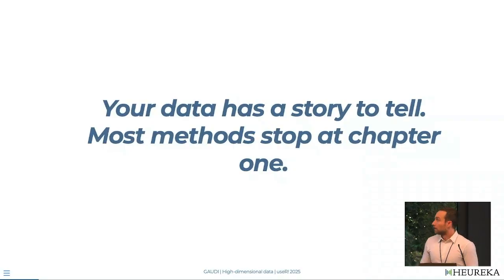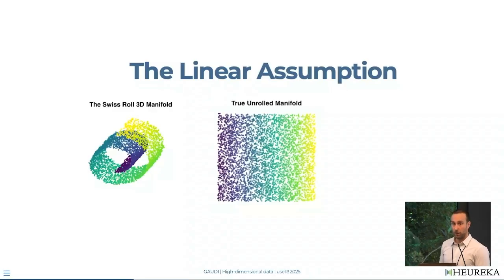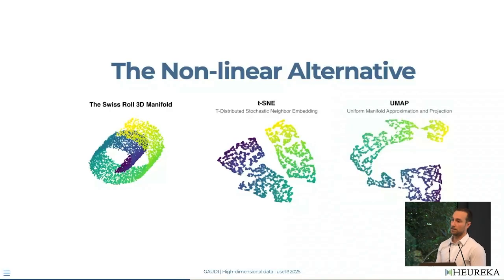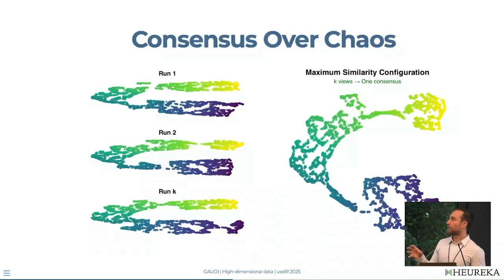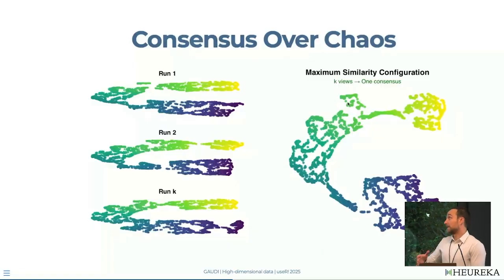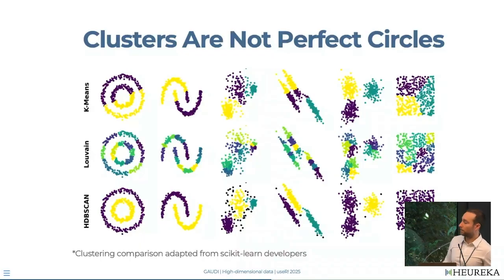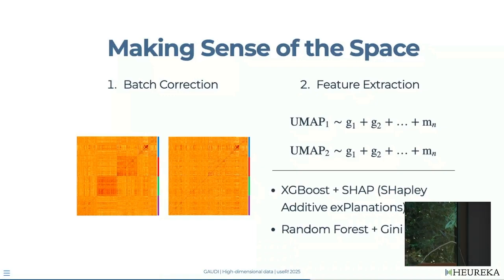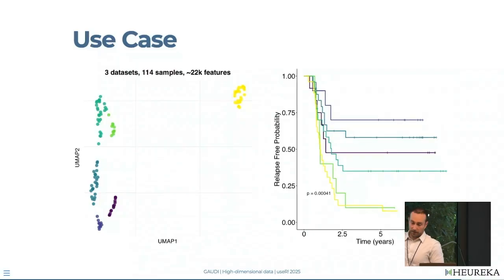Multi omics Integration with GAUDI - Pol Castellano Escuder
Integrating high-dimensional multi-omics data presents significant challenges in computational biology, particularly when handling complex non-linear relationships across diverse biological layers. We present GAUDI (Group Aggregation via UMAP Data Integration), a novel R package that leverages Uniform Manifold Approximation and Projection (UMAP) for the concurrent analysis of multiple omics data types. GAUDI addresses key limitations of existing methods by enabling non-linear integration while maintaining interpretability and mitigating bias from datasets with vastly different dimensionalities.

The GAUDI R package implements a straightforward yet powerful workflow: (1) independent UMAP embeddings are applied to each omics dataset, creating standardized representations that preserve dataset-specific structures; (2) these embeddings are concatenated; (3) a second UMAP transformation integrates these embeddings into a unified space; (4) hierarchical density-based clustering identifies sample groups; and (5) feature importance analysis via XGBoost and SHAP values enables biological interpretation.

Our benchmarking against six state-of-the-art multi-omics integration methods demonstrates GAUDI's superior performance across diverse datasets. Using simulated multi-omics data with known ground truth, GAUDI achieved perfect clustering accuracy across all tested scenarios. In cancer datasets from TCGA, GAUDI identified clinically relevant patient subgroups with significant survival differences, particularly in acute myeloid leukemia where it detected high-risk subgroups missed by other methods. At the single-cell level, GAUDI not only correctly classified cell lines but uniquely identified biologically meaningful substructures within them, confirmed by differential expression and pathway enrichment analyses. When evaluating large-scale functional genomics datasets from the Cancer Dependency Map (DepMap) Project, GAUDI demonstrated superior lineage identification accuracy. In a benchmark integrating gene expression, DNA methylation, miRNA expression, and metabolomics across 258 cancer cell lines, GAUDI achieved the highest score for lineage discrimination, approximately 15% better than the next-best performing method, MOFA+, underscoring its effectiveness with complex, heterogeneous multi-omics data.

The GAUDI R package provides a user-friendly interface with extensive documentation, visualization tools, and compatibility with standard bioinformatics workflows. By combining the strengths of non-linear dimensionality reduction with interpretable machine learning approaches, the GAUDI R package offers researchers a powerful new tool for exploring complex relationships across multiple biological data types, potentially revealing novel insights in systems biology, precision medicine, and biomarker discovery.